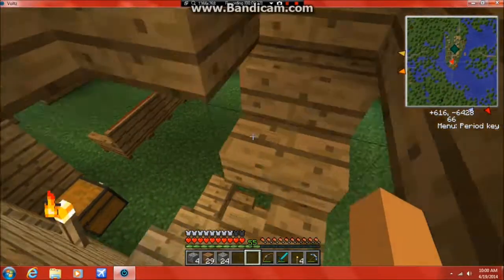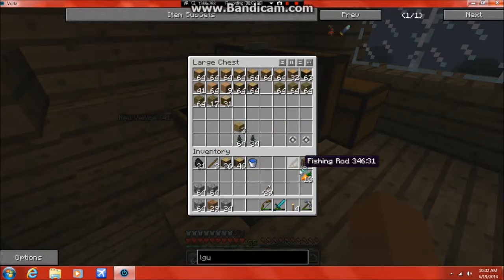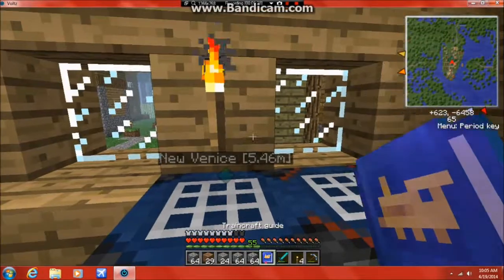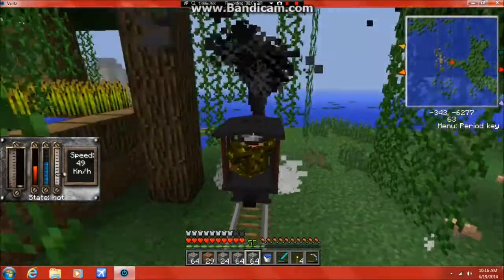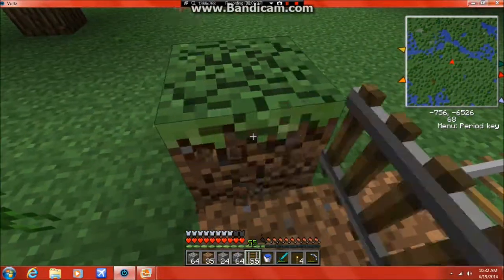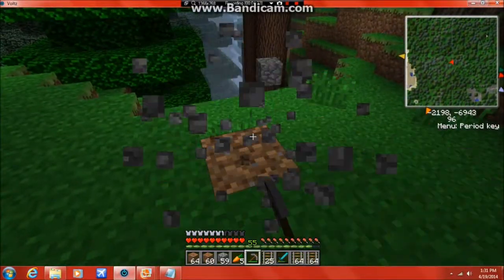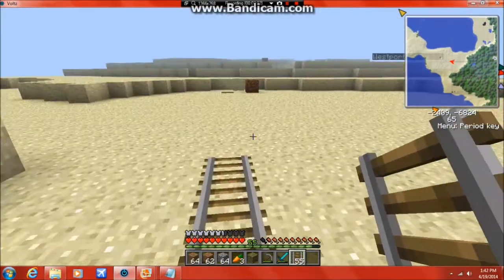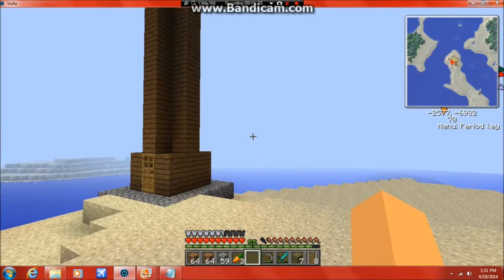Norsden Land to Neso Episode 24- The Transcontinental Railroad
Sorry for the delay in videos (Finals and Work...). With that said, today it is found we have enough iron to finish the railroad. With 500 miles of track left in the wetlands, 500 miles of redwood forest, and 400 miles of sand, the railroad now stretches ocean to ocean (Adium to Urdaethus)! I will invent new technology so the other rail lines don't each take as long (for the sake of time I may tweak the config file...)